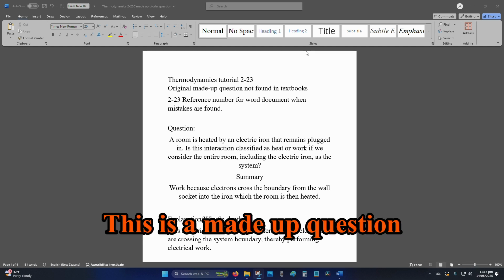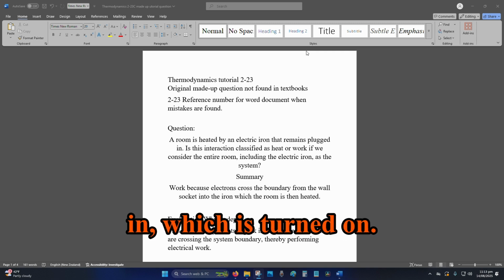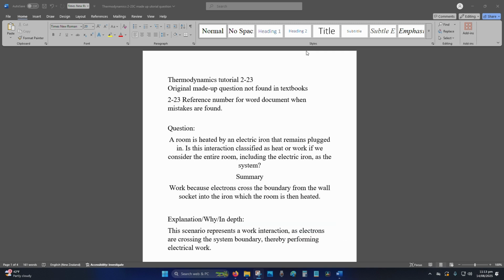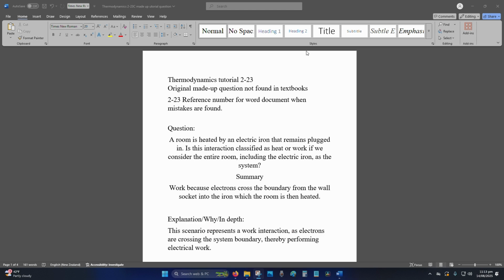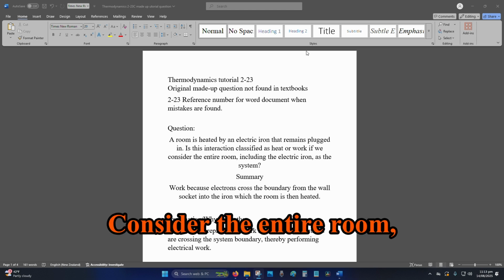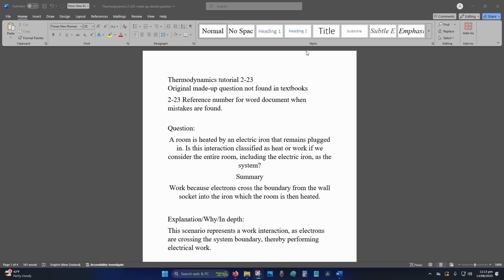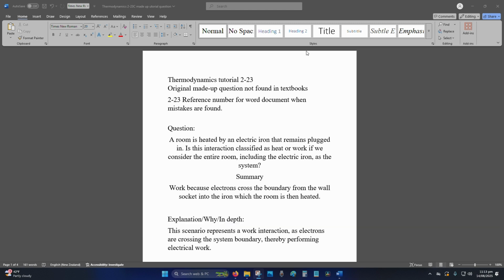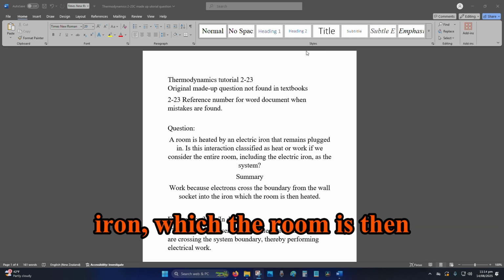Thermodynamics made up question 2-23 A room is heated by an electric iron that remains plugged in.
A room is heated by an electric iron that remains plugged in. Is this interaction classified as heat or work if we consider the entire room, including the electric iron, as the system?

2.23 Reference number for word document when mistakes are found

This is a similar question to A room is heated by an iron that is left plugged in. Is this a heat or work interaction? Take the entire room, including the iron, as the system. However the content in the video fully original, The question is not the same, the working and explanation is solved in my own way